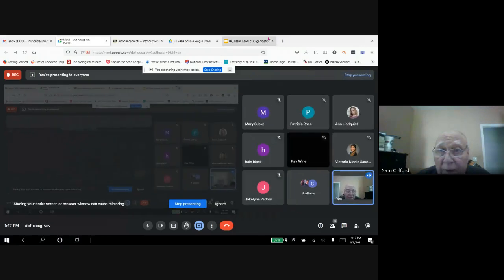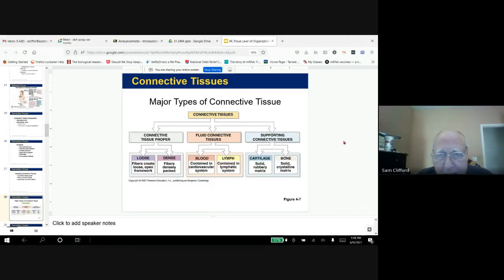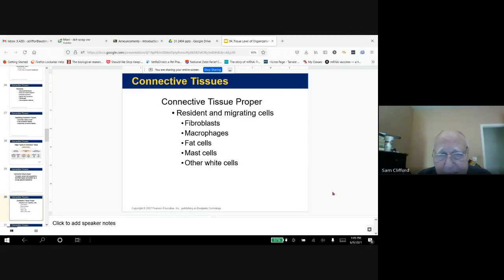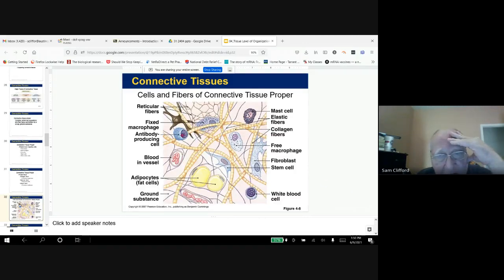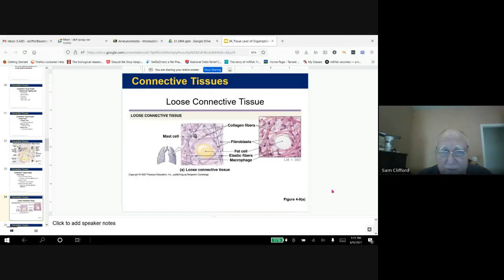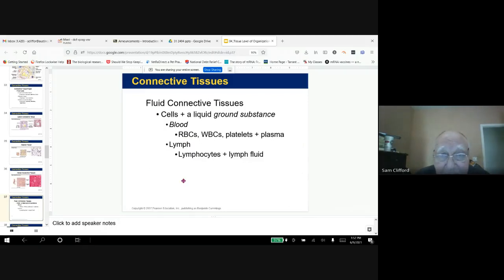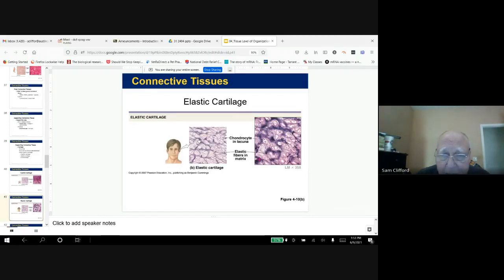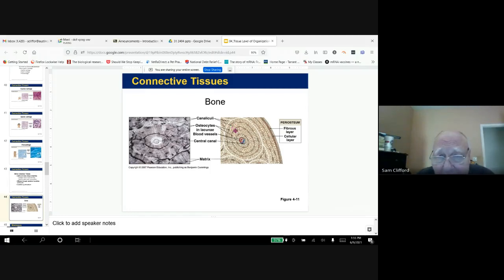dof qosg vxv 2021 06 09 at 11 47 GMT 7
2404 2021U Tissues